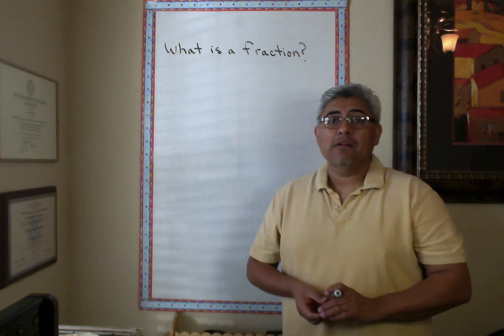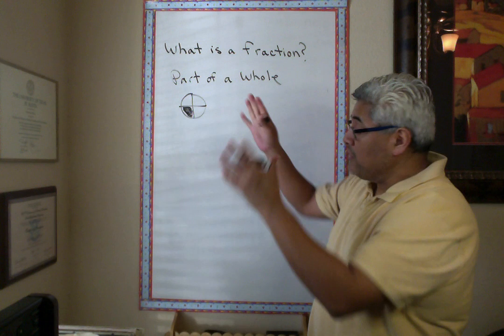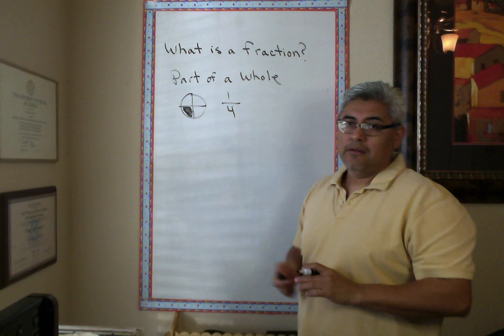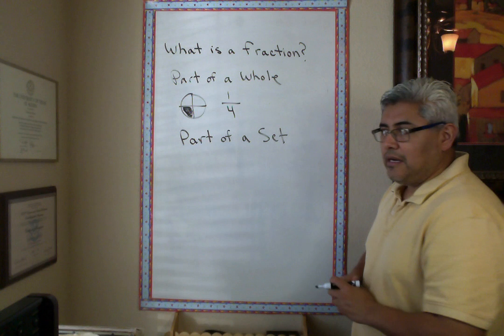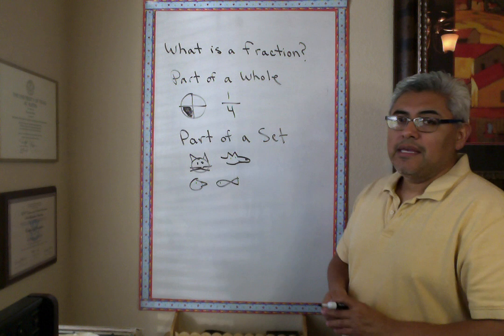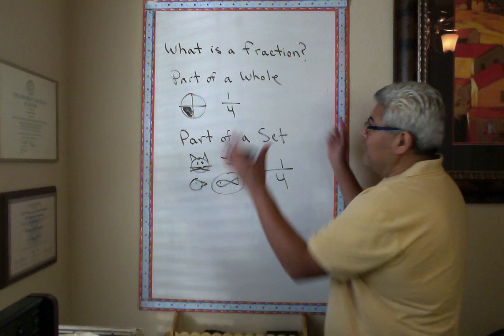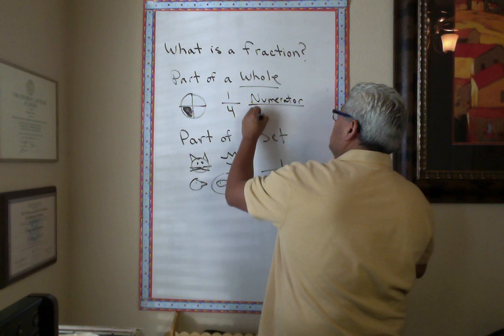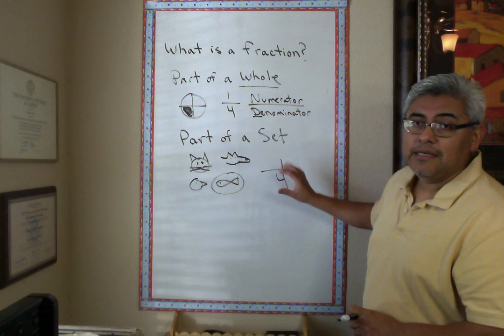What are Fractions?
Different ways to look at fractions.